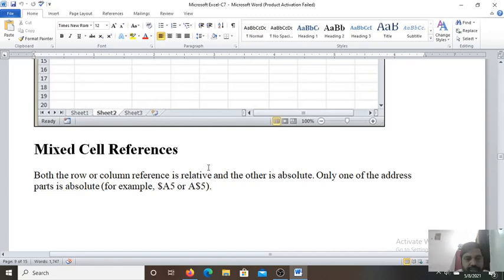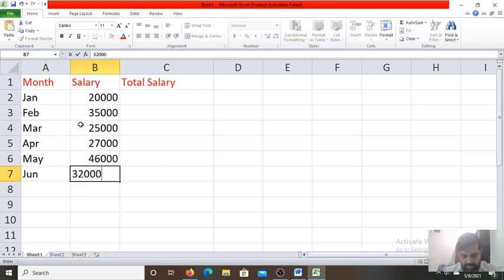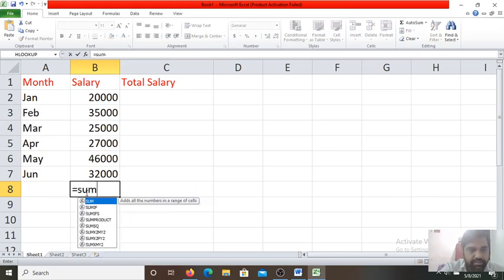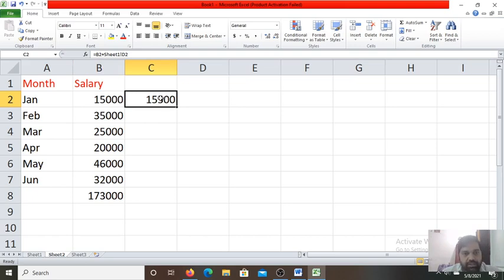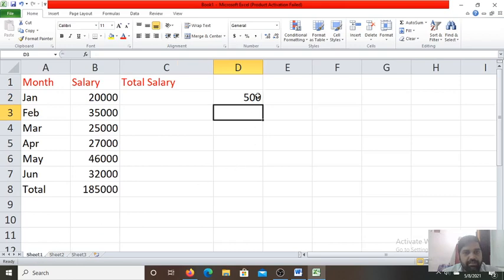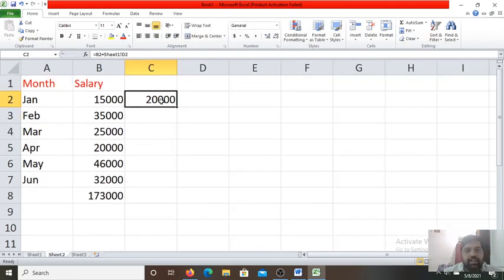Lesson 2 Part 3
This video is for MS Excel 2010.